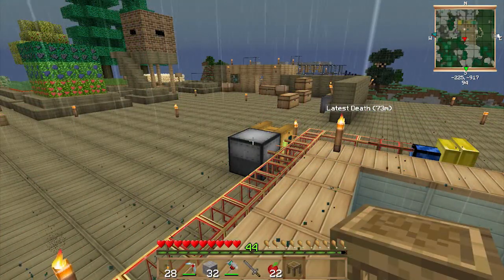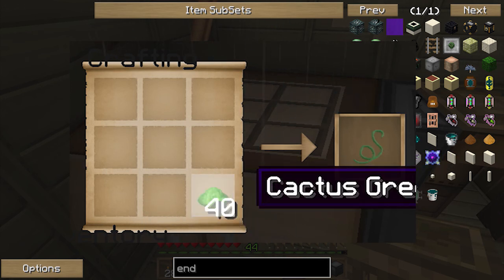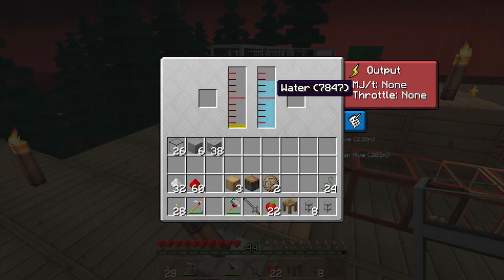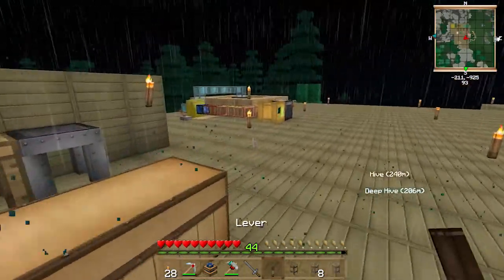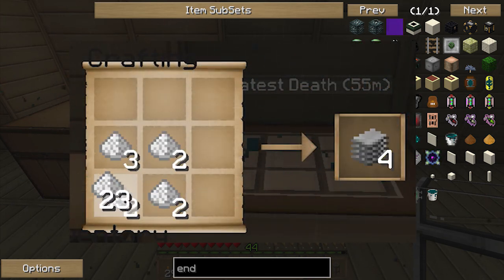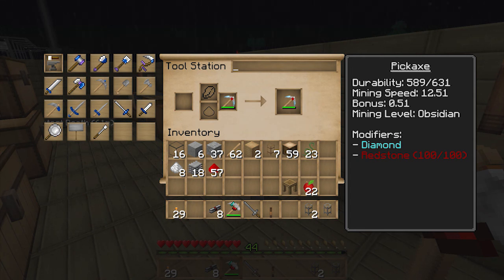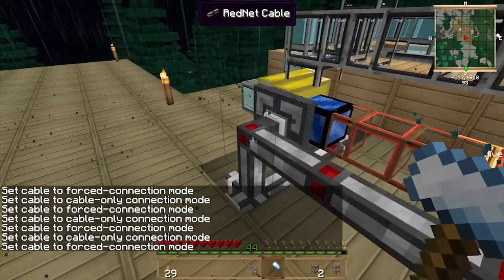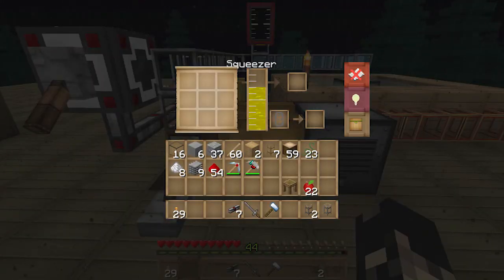FTB Force Upgrades, Rednet, Aqueous Accumulator Let's Play Ep8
Hey guys, this episode we upgrade our force engine setup with a automatic fuel supply, an automatic water supply to throttle and a rednet cable to remote switch it on.